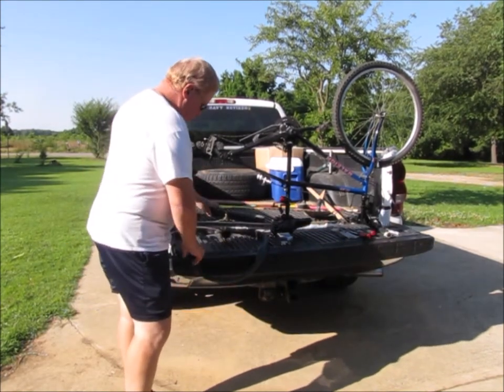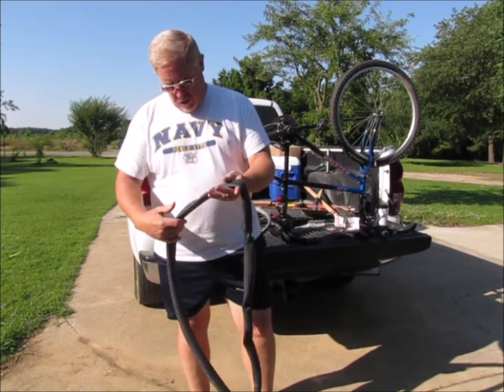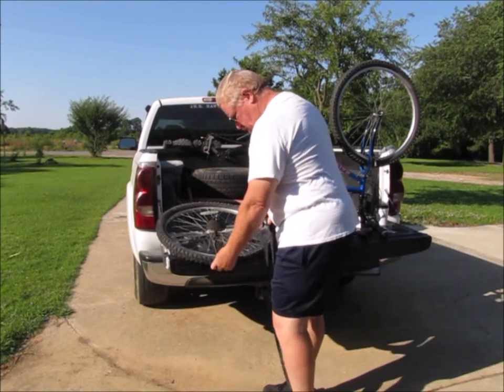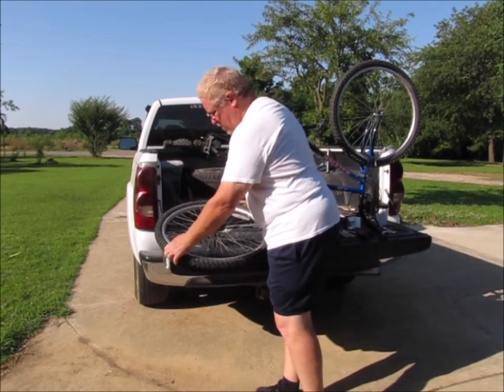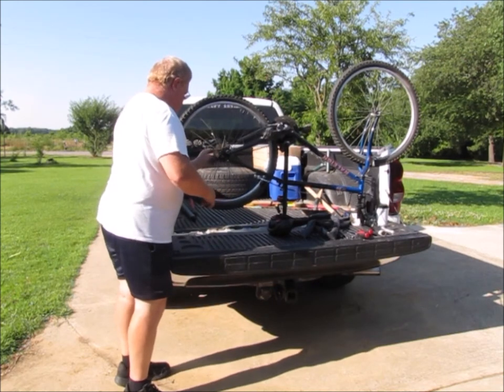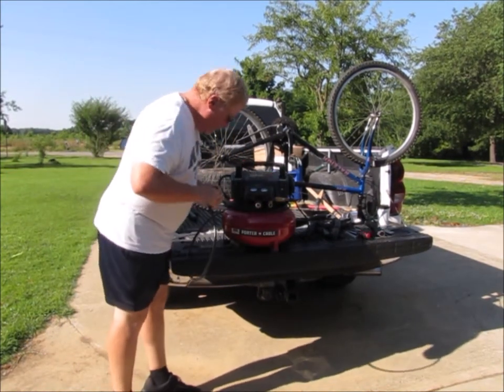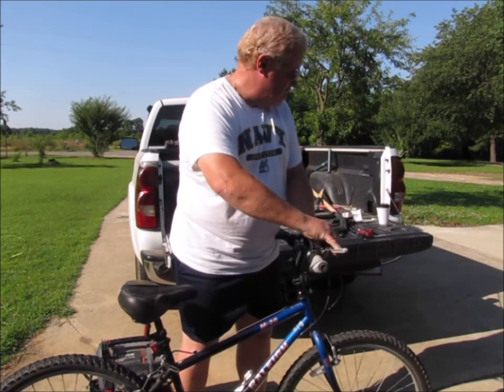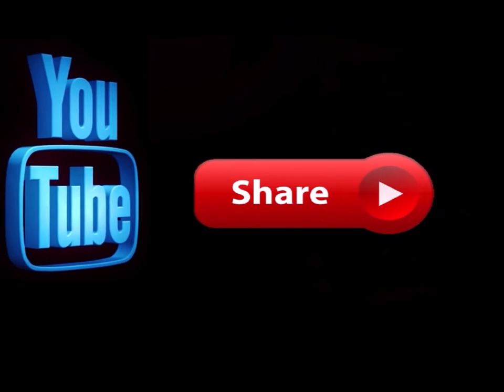DIY - Bike inner-tube replacement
Ever had the tire on your bicycle go flat?  In this video I will walk you through the steps you need to know so that you can fix a flat bicycle tire with confidence.